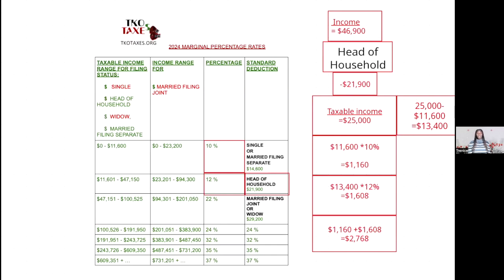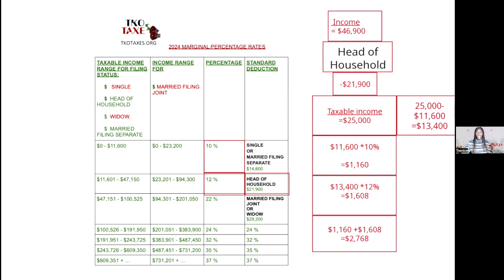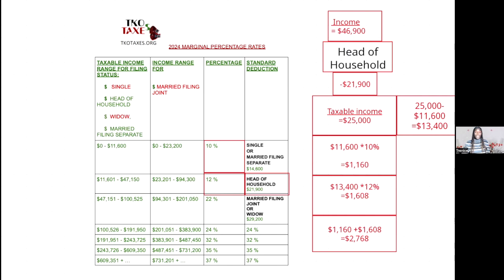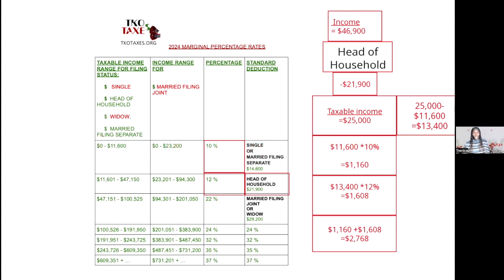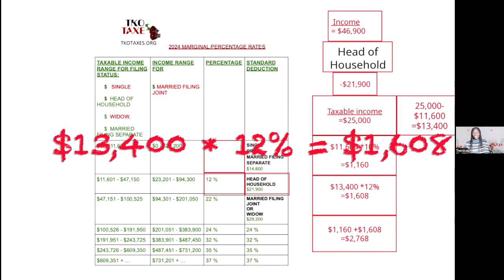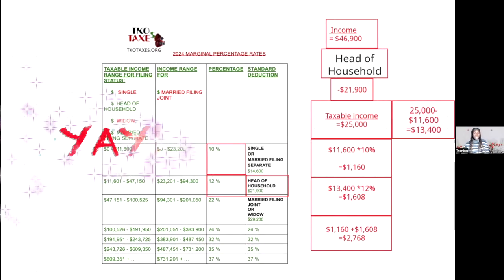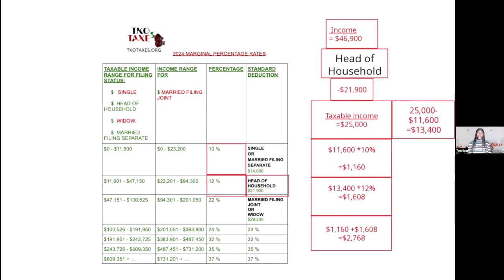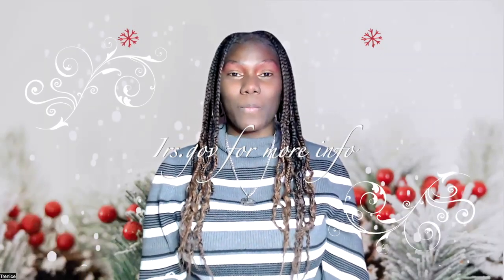FEDERAL MARGINAL PERCENTAGE RATES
TKO Taxes 12 Days of Taxmas is a 12 day short video series that discuss financial or tax tip each day featuring the company's owner, Tax Consultant Trenice Obie.